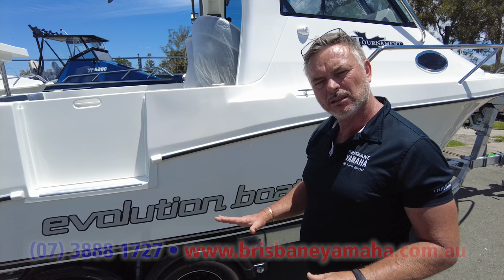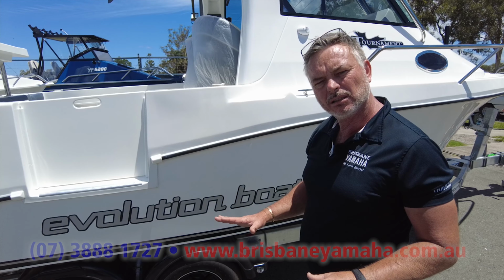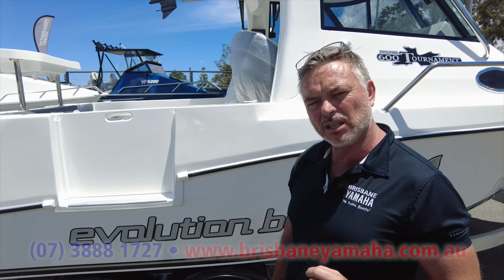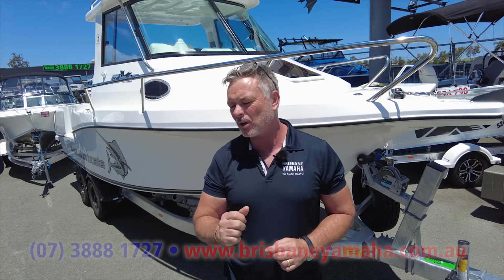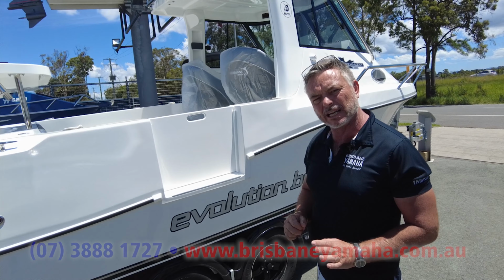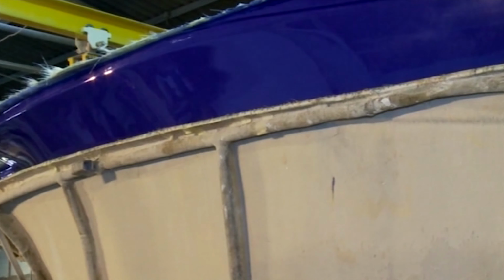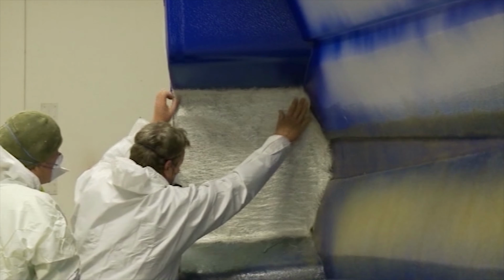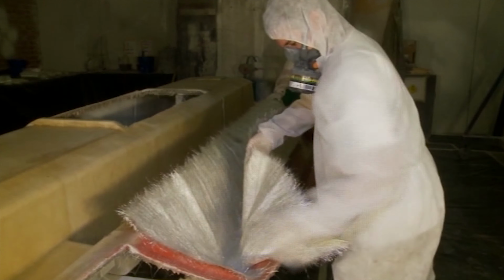Evolution Fibreglass Boats are available now at Brisbane Yamaha!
Evolution Boats are at the top of the tree when it comes to offshore fibreglass fishing boats. Everything from the way they're constructed to the layout has evolved with the hardcore fisherman in mind.